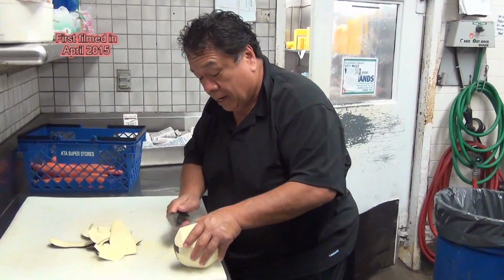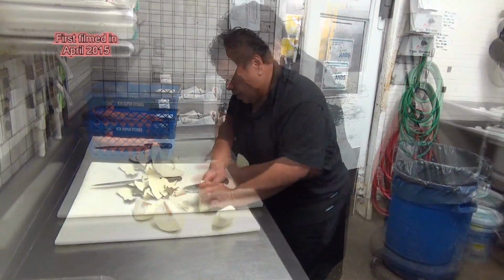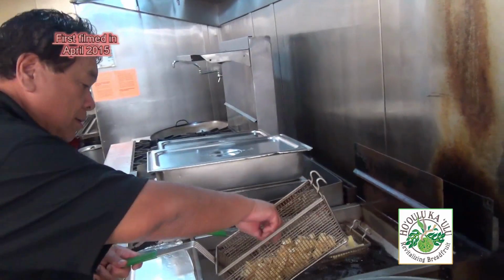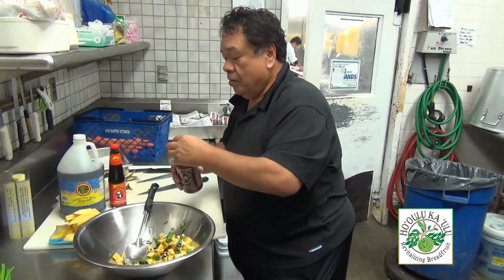'Ulu Poke and 'Ulu Fries with Chef Sam Choy on Living In Paradise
Let's join Chef Sam Choy, culinary ambassador for Hawaii, as he collaborates with Derek Kurisu on ’Living in Paradise, a KTA original series to show how he puts a healthy and delicious spin on two classic recipes, poke and french fries using ‘ulu (breadfruit)!  Today, this video is used by KTA to promote our recipe-ready ‘ulu packs in their freezer section.

‘Ulu Poke Recipe
Ingredients:
12 oz ‘ulu
Oil for frying
Dice round onion
Green onion
Shoyu
Oyster Sauce
Sesame Oil
Sriracha to taste

Directions:
If using fresh fruit, wash the ‘ulu and remove the skin. Slice the ‘ulu into quarters, remove the center core, then cut it into poke cubes.  If using Hawai’i ‘Ulu Cooperative’s recipe-ready ‘ulu, first let it thaw, then remove ‘ulu from the bag then cut thawed fruit into poke cubes. Fry cubes in oil until golden brown. For a healthier choice, you can steam or boil instead of frying.  Once cooked, put ‘ulu cubes  into a bowl and add diced up round onion, diced up green onion, a few dashes of shoyu, a few dashes of oyster sauce, a drizzle of sesame oil, and a dash of sriracha!  Mix ingredients together

‘Ulu Fries Recipe
Ingredients:
Oil for frying
Ketchup
Sriracha
Oyster Sauce

Directions:
Wash the ‘ulu and remove the skin, slice the ‘ulu in quarters, remove the center core then slice it into wedges.  If using pre-cooked ‘Ulu, remove ‘ulu from the bag then slice into strips.  Fry strips in oil until golden brown.  Once done, put onto a serving dish.  For a dipping sauce, mix together a little ketchup, sriracha, and oyster sauce.

Looking for more breadfruit recipes? Check out some of our other recipe videos